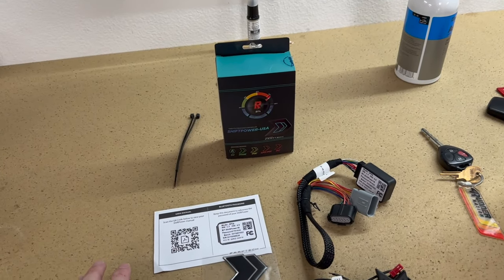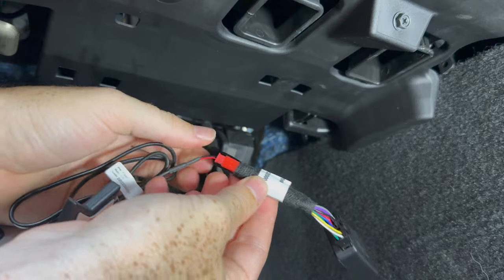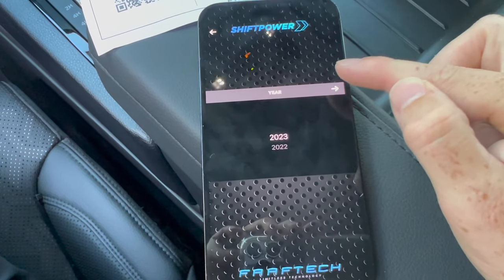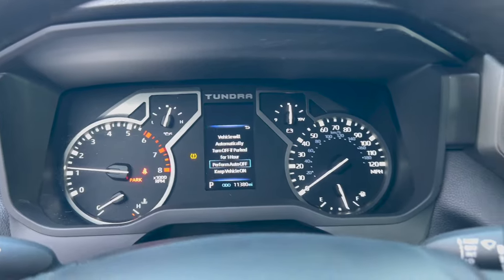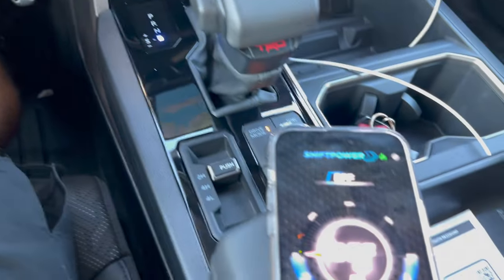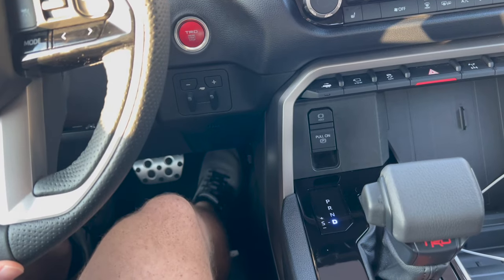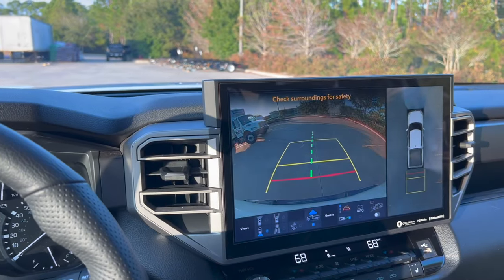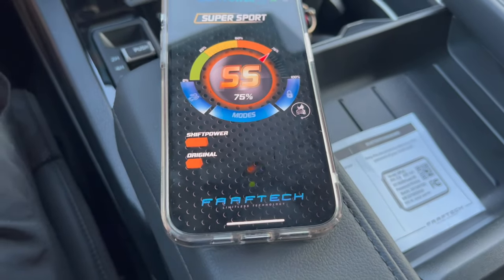This Thing Made My Tundra WAY Too Fast...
TRDJON = $10 Off
There are other options available as well for other Toyota or vehicle brands as well.

In this video, I installed a throttle enhancer onto my 2022 Toyota Tundra by ShiftPower USA.

00:00 Introduction
00:42 Installation
02:26 Pairing To The App
04:29 OEM Sport Mode Drive
06:36 Lock Out & Valet Feature
10:02 Let's Turn It Up!
11:12 Turn It WAYYYYY Up
14:06 Final Thoughts